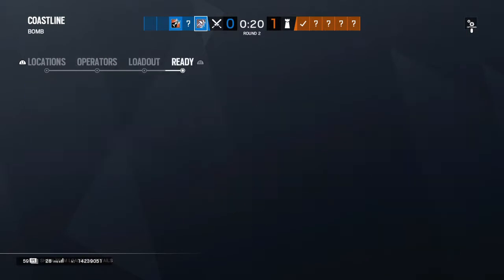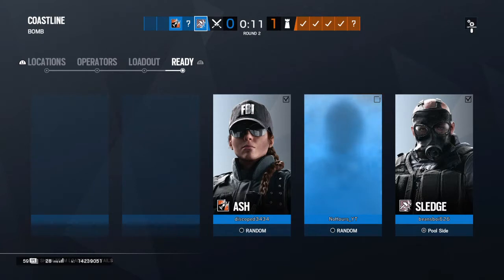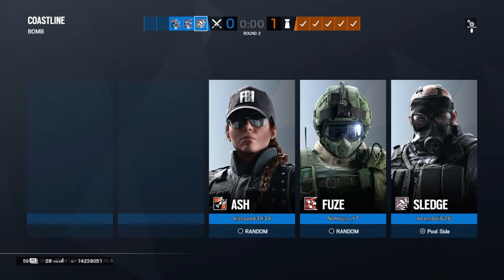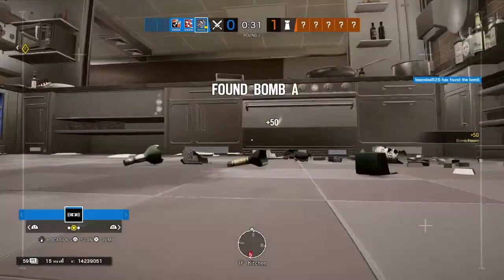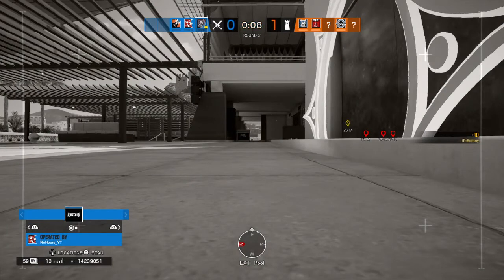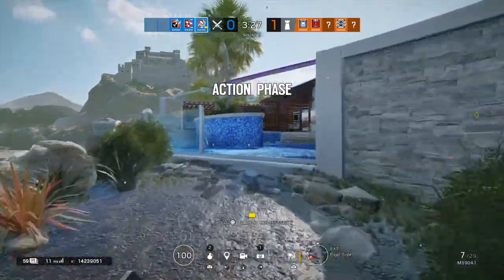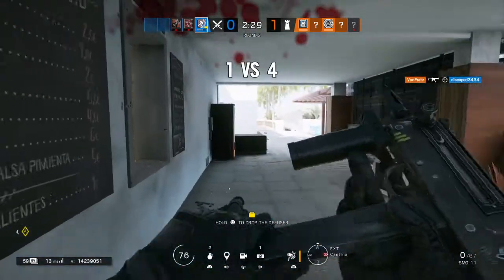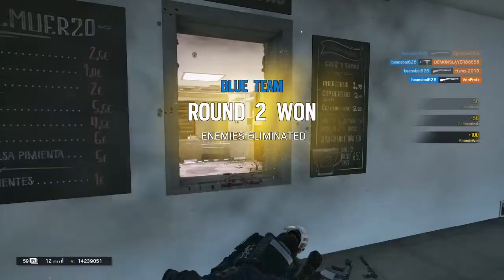Rain toe: the ace